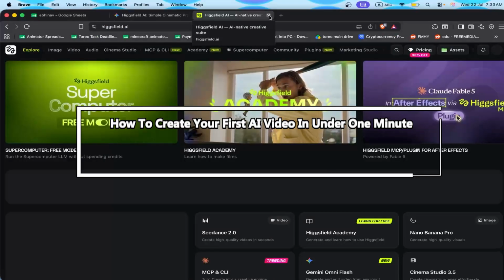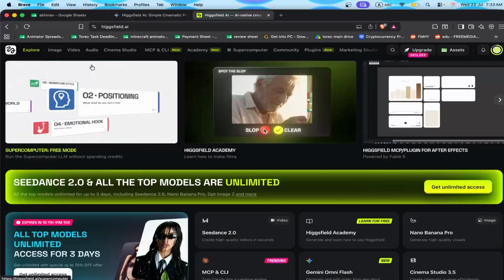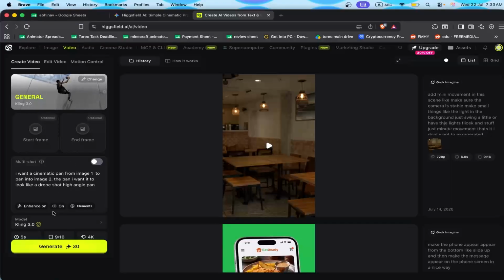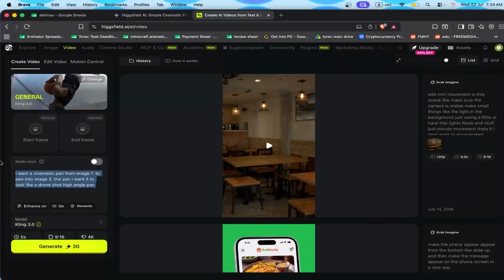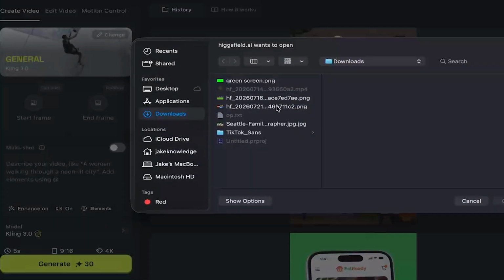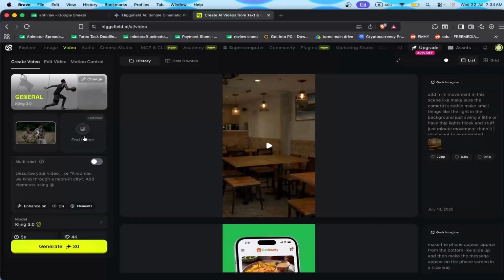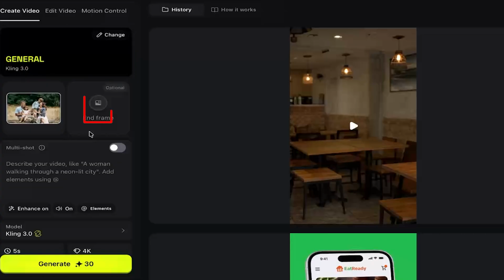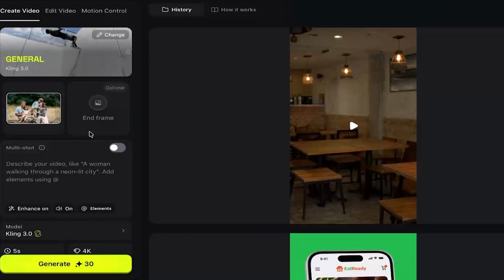How to Create Your First AI Video (In Under One Minute)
This video will walk you through how to create your first AI video. If you were also looking for a helpful video to guide you, this video was made just for you!